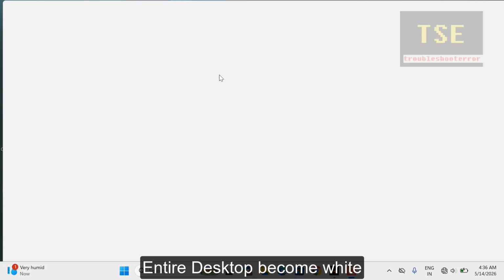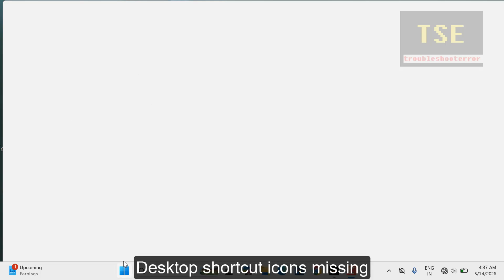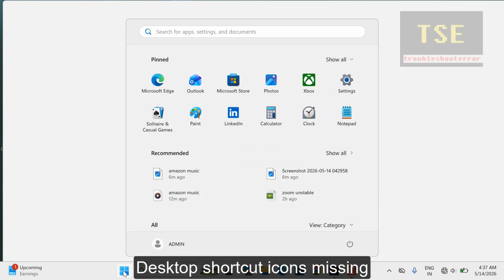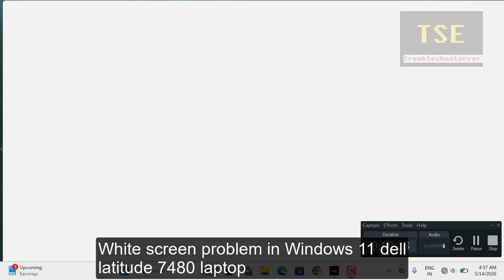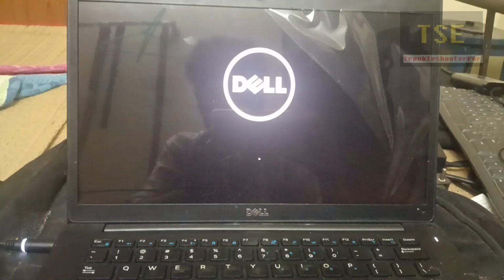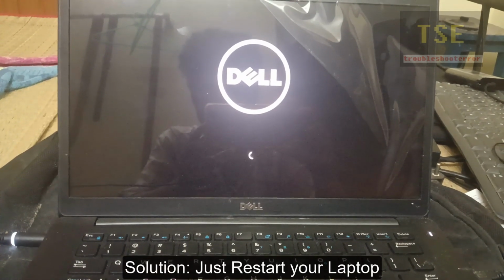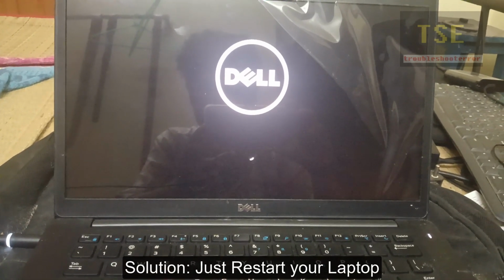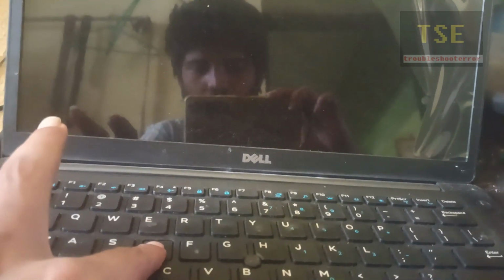How to fix White screen problem Desktop shortcut icons missing Windows 11 Dell latitude 7480 Laptop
Entire desktop become white without showing desktop shortcut icons in Dell Latitude 7480 Windows 11 Laptop
Solution: Just do Restart
Other solution: Run the dell LCD Built-In self test (BIST)